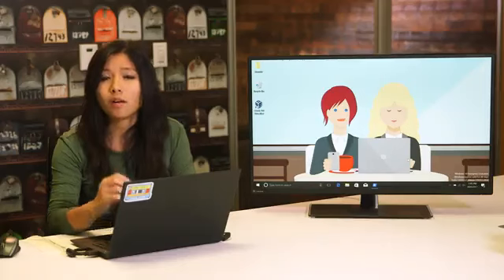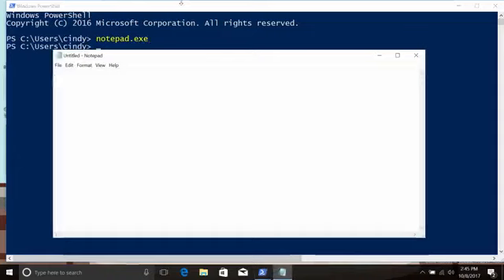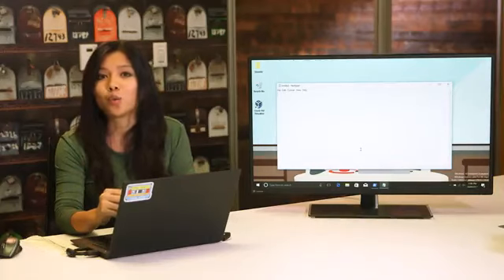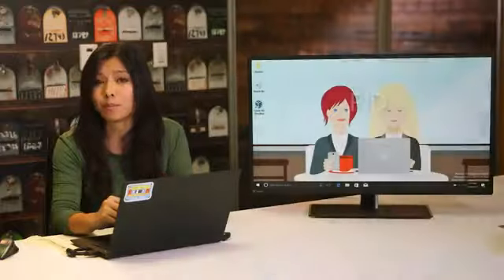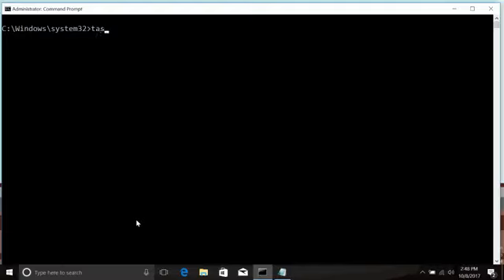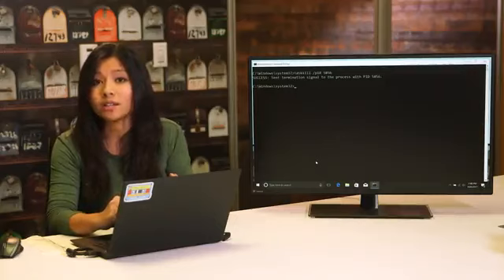3 Windows створення і припинення процесу